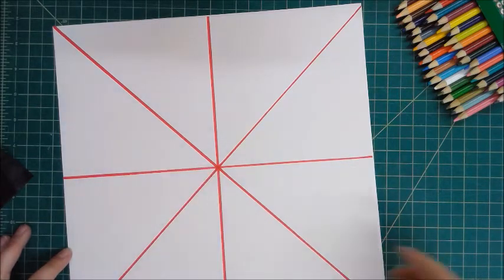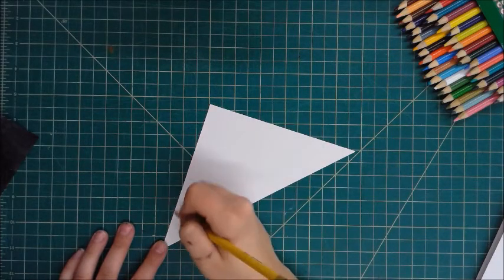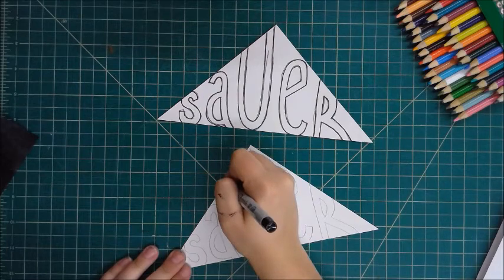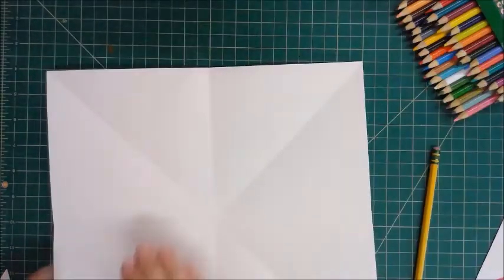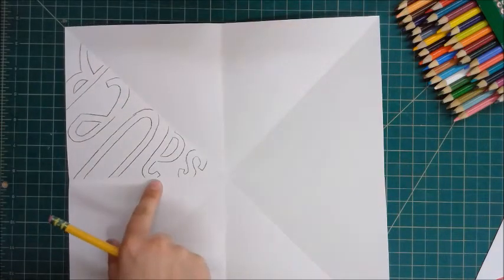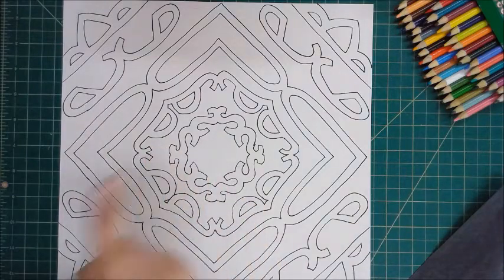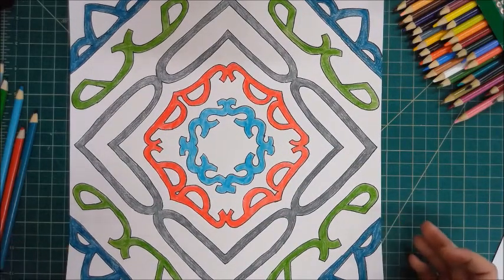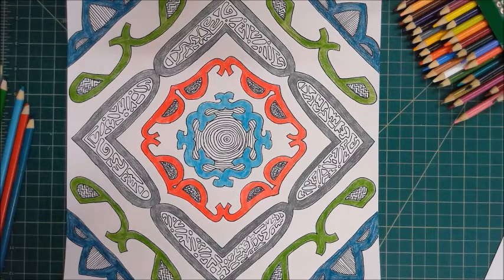Radial Name Drawing: Balance and Contrast Project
Supplies needed:
- 12x12" white drawing paper
- triangle wedge (1/2 of a 6x6" paper square)
- Thin Sharpie
- Colored Pencils

* Song: AJR - "Sober Up" (Official Instrumental)

Intro: (0:00)
Folding (0:17)
Name Stencil (1:40)
Carbon Paper Transfer (6:01)
Sharpie Trace (10:22)
Adding Color (11:02)
Adding Contrast with Sharpie (13:18)
Finishing & Outro: (15:52)